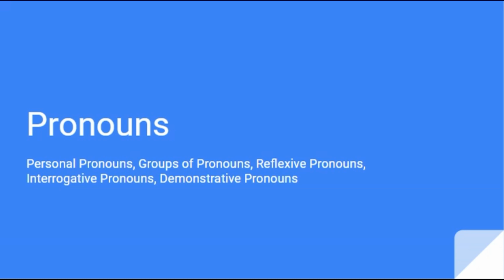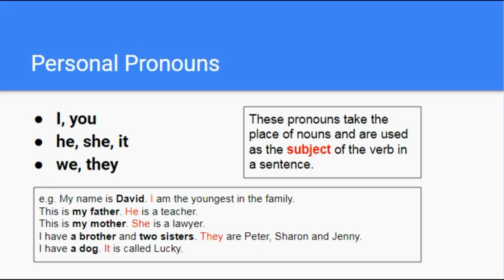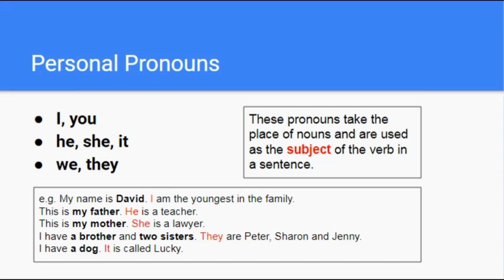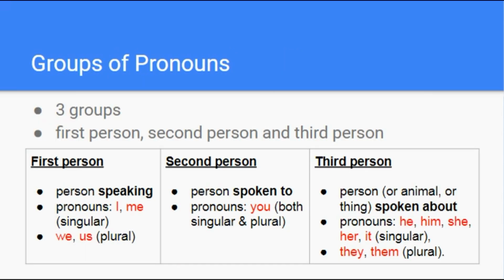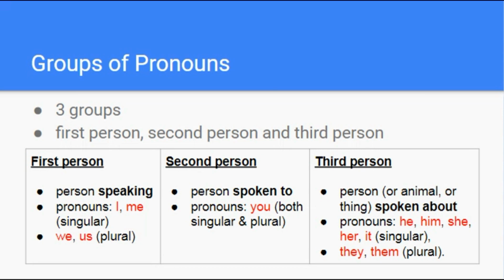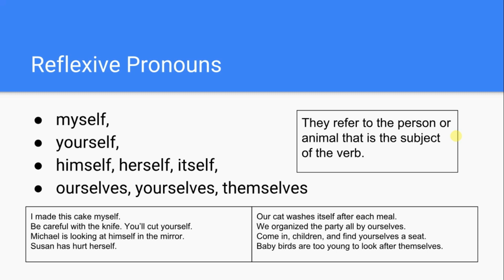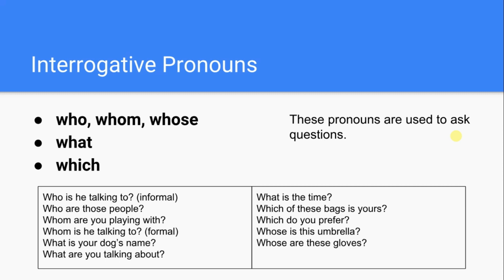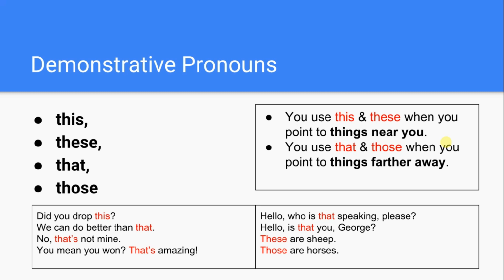Pronouns: Personal, Reflexive, Interrogative, Demonstrative, Groups - Grammar / Odyssey Institute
Basic English Grammar - Pronouns: Personal, Reflexive, Interrogative, Demonstrative, Groups

This is the 3rd Lesson on our series of lessons on English for Competitive Exams. To score high in competitive exams, it is important to have a strong foundation of Basic English Grammar. This series will help you in developing that strong foundation.

general english for competitive exam
competitive english
best english book for competitive exam
english grammar for competitive exam
english books for competitive exams
objective english for competitive examination
competitive english grammar
english grammar book for competitive exam
best english grammar book for competitive exams
general english for all competitive examinations
english language for competitive exams
competitive english book
english grammar for bank exams
english preparation for competitive exam
best english book for competition
best english book for competition preparation
online english grammar test for competitive exams
general english book for competitive exam
english vocabulary for competitive exams
english for competitive examinations
basic english for competitive exams
english objective questions for competitive exams
english grammar questions and answers for competitive exams
english online test for competitive exams
english practice book for competitive exam
best general english book for competitive exams
english for competitive exams online
ssc english
ssc english book
english book for ssc cgl
best english book for ssc cgl
best book for ssc cgl tier 2 english
english grammar for ssc cgl
ssc cgl english preparation
ssc cgl english notes
sp bakshi english book
ssc english grammar
ssc cgl english syllabus
objective general english by sp bakshi
idioms and phrases for ssc cgl
ssc cgl tier 2 english book
sp bakshi
ssc english notes

noun ssc,
nouns worksheet,
noun exercises,
noun test,
countable and uncountable nouns exercises,
noun quiz,
noun activities,
noun test questions,
possessive nouns exercises,
noun quiz with answers,
proper nouns worksheet,
common and proper nouns worksheets,
english grammar noun exercises,
noun worksheets with answers,
noun worksheets for grade 1,
abstract noun exercises,
nouns in english,
nouns practice test,
noun test online,
countable and uncountable nouns quiz,
nouns worksheet for grade 2,
abstract noun worksheets,
english grammar noun,
plural exercises,
spelling ssc,

grammar
tenses
english grammar online
basic english
english sentences
english language grammar
simple english grammar
proper grammar
grammar help
all english grammar
complete english grammar
english tense